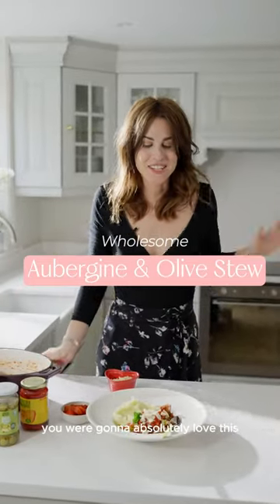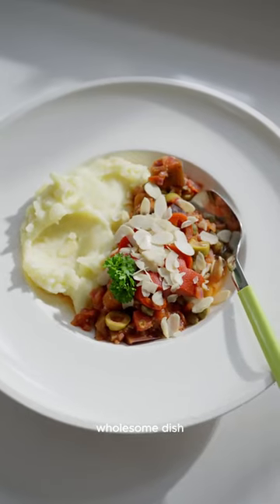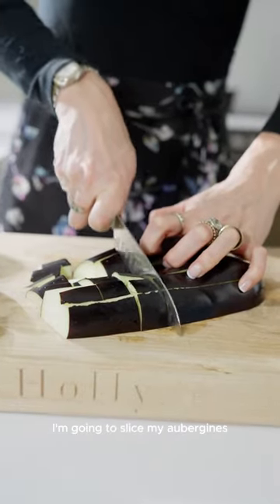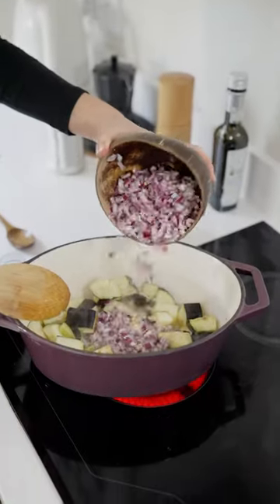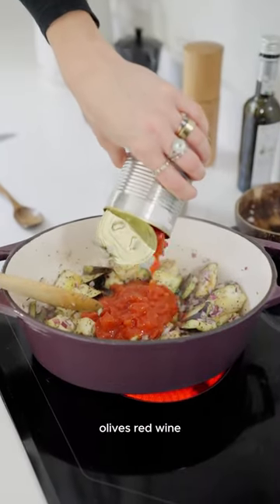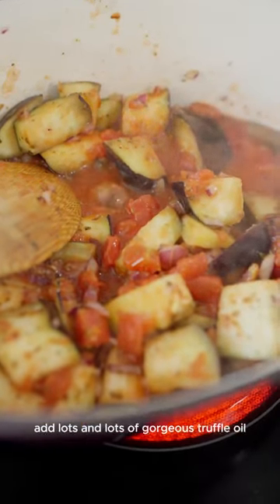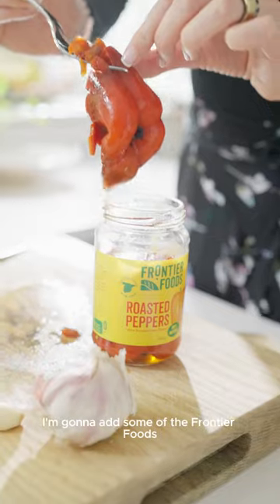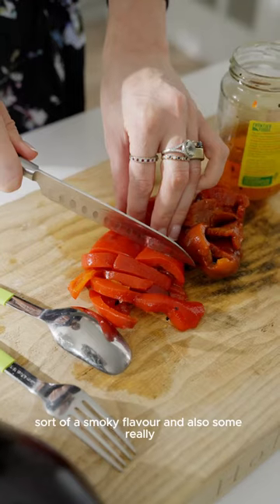Eggplant & Olive Stew 🫒 | Truffle Mash | Easy Recipe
Hearty and wholesome Eggplant and Olive Stew with a delicious Truffle Mash.

This comforting dish features sautéed eggplant, garlic, red onion, capers, olives, and red wine vinegar, served with delicious truffle mash. Finish the dish off with roasted red peppers to add a smokey flavour.

Join my Vegan Cooking Club community for monthly cooking classes & recipes